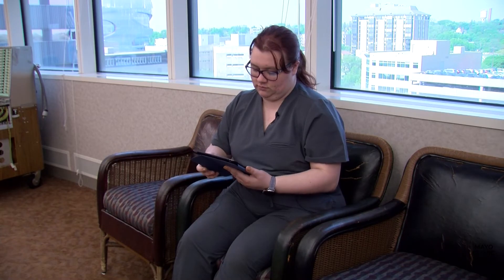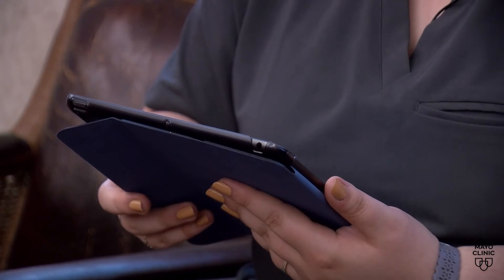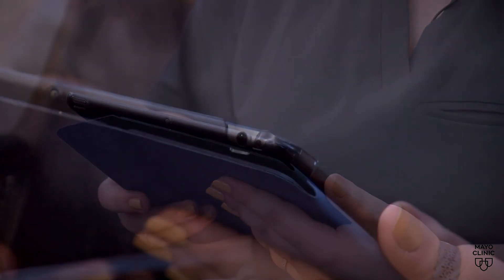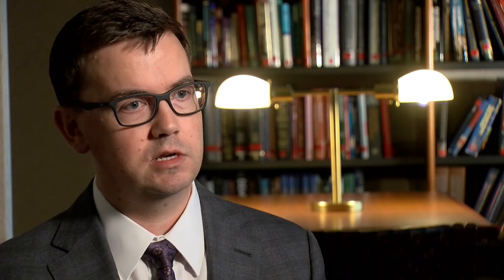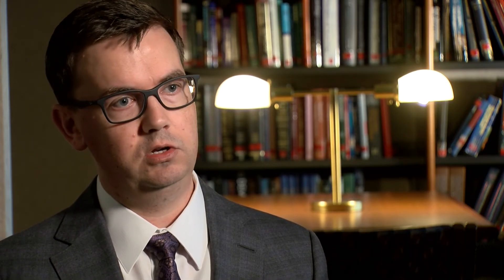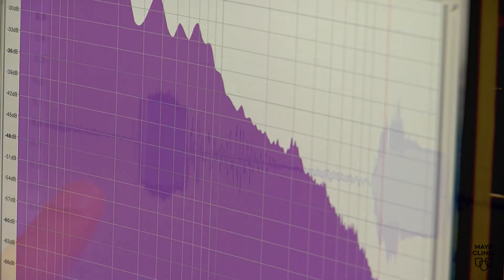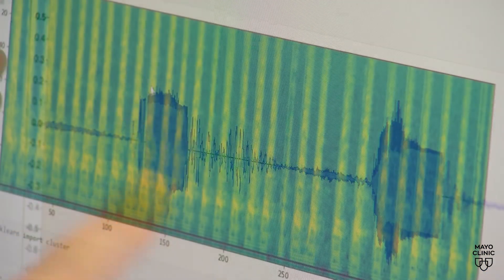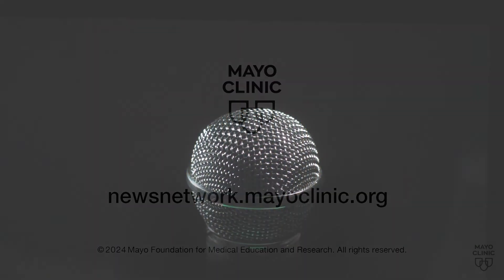Mayo Clinic Minute: Using voice to detect neurodegenerative disease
There's a lot of brain power that goes into speech. First, there's a thought or idea, which the brain must translate into words. Those words are then translated into specific movements of the lungs, tongue and mouth to shape the sounds. Those movements then must be perfectly executed and timed with breath. If there's any damage to the brain from a stroke or if there's presence of a brain disease, the time of the movements or translation can go wrong. Because of that, changes in voice and speech can provide the first clues to a neurodegenerative disease.

In this Mayo Clinic Minute, Dr. Hugo Botha, a Mayo Clinic behavioral neurologist, explains how voice samples collected for research can help diagnose neurodegenerative diseases early.